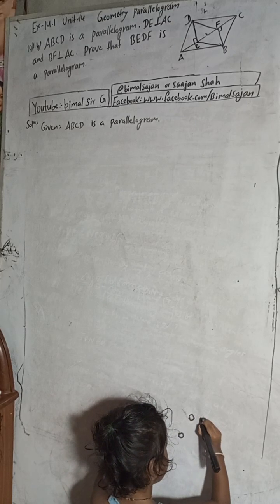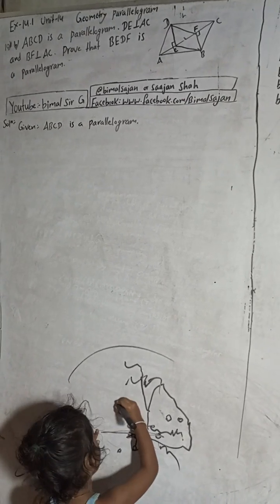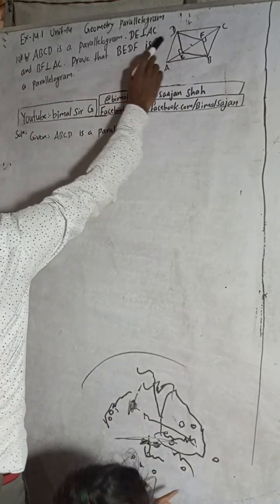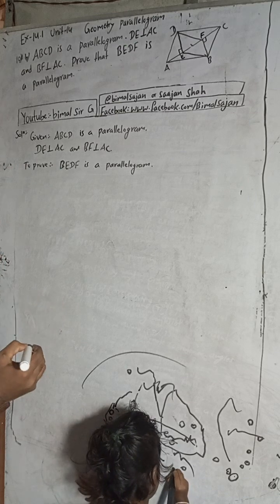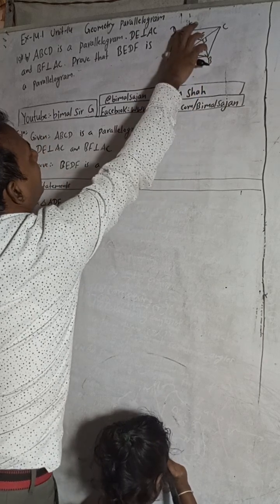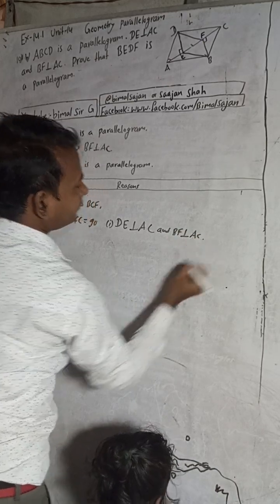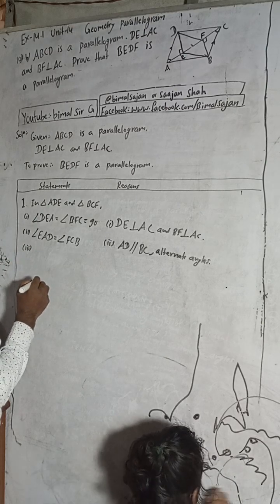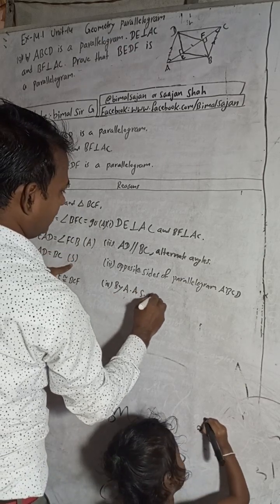Class 9 Unit 14 Ex-14.1 Q10b) Geometry Parallelogram